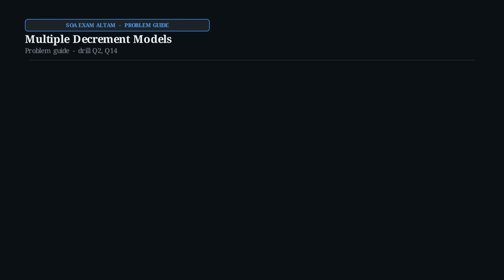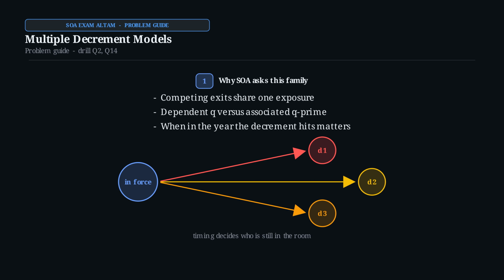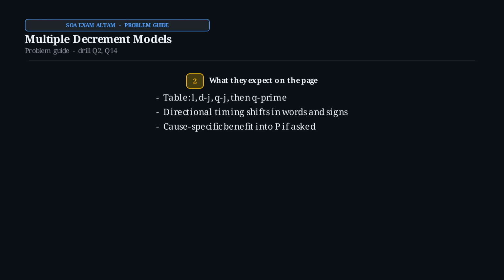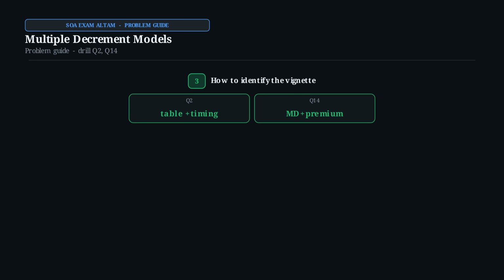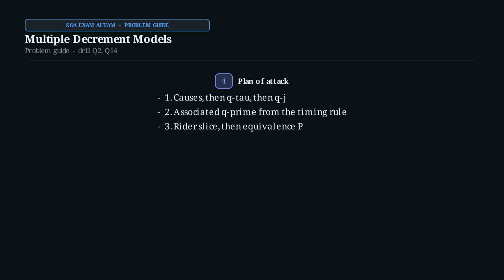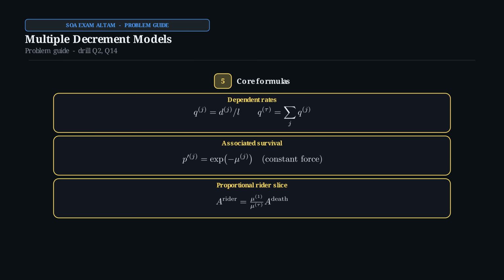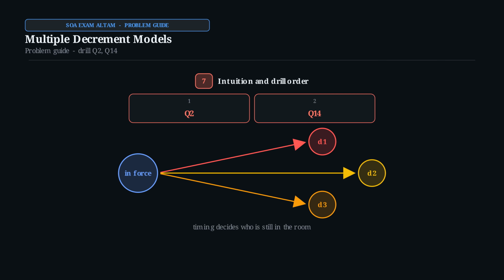SOA Exam ALTAM - Problem Guide: Multiple Decrement Models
SOA Exam ALTAM problem guide for multiple decrement models. Competing exits, dependent versus independent rates, and fractional-year timing. Spoken 4K walkthrough.

INTUITION
Several doors can fire in the same year. Who is still in the room when the next door opens depends on when each decrement happens.

PLAN OF ATTACK
Build or read the multiple-decrement table. Convert to associated single-decrement rates if asked. Move a decrement to the start or end of the year and predict how the other q values shift. If a disease rider sits on one cause, wrap that probability into an insurance EPV and then into a premium.

FORMULAS
Dependent q to the j is the fraction who exit by cause j. Associated q-prime is the rate that cause would show if it acted alone. Timing changes exposures, so the same total force can produce different dependent q values.

This guide does not quote official sample answers.

DRILL ORDER
Q2, Q14. Excel sample stubs are omitted.

SYLLABUS
Topic 1 Survival Models for Contingent Cash Flows (10-20%)
Spoken 4K problem guide. Not an official SOA solution. Official sample numbers live on the question videos.